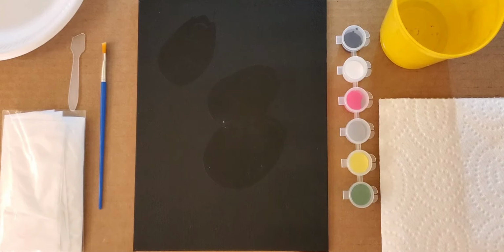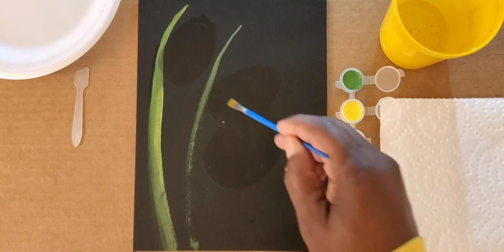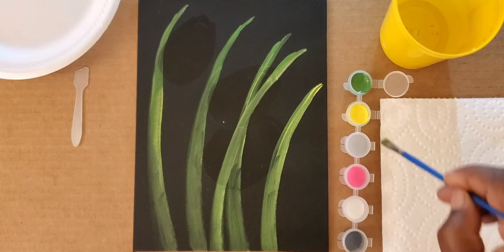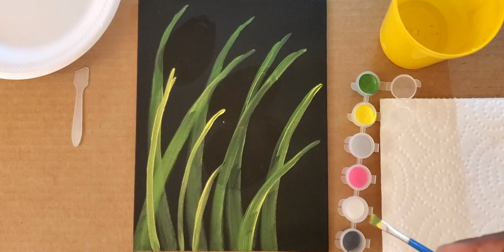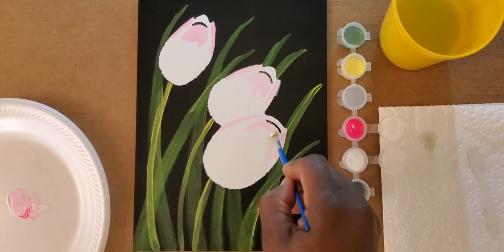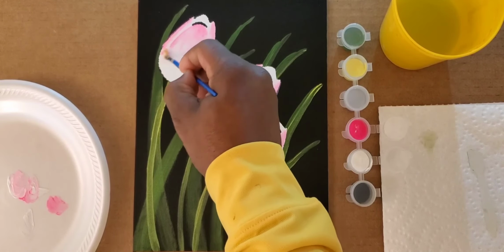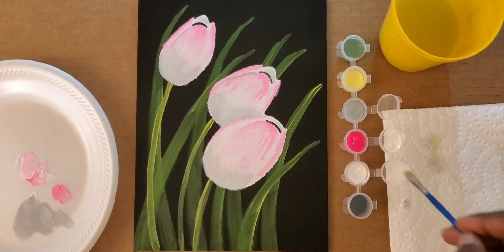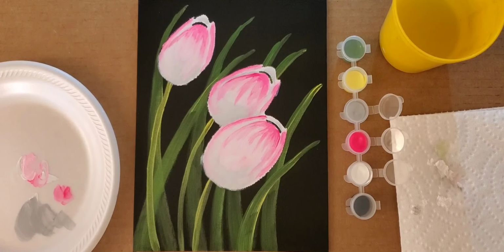How To Paint Soft Tulips | Peiloff Acrylic Painting Kit Tutorial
Let's push around a few colors and be creative!
Today we're painting beautiful tulips using the painting kit from Peiloff

Peiloff Canvas, Peel Remover, Acrylic Paints, and Paint Brushes are all from the kit above